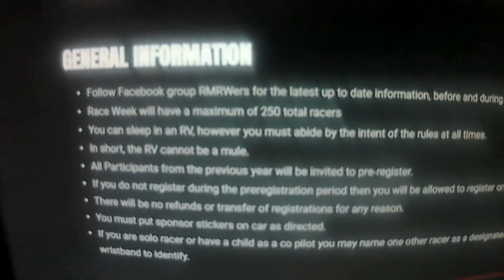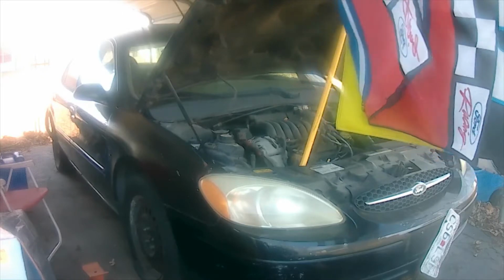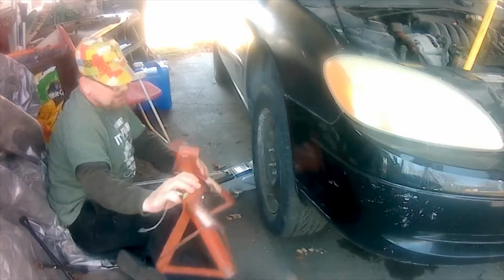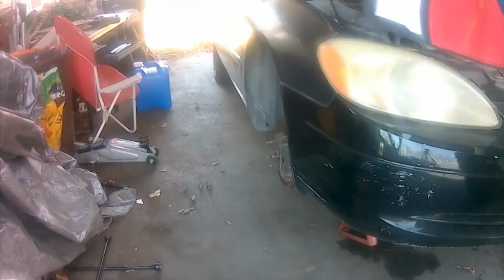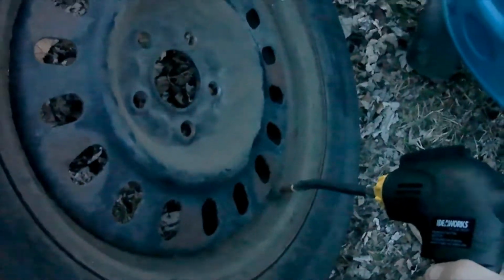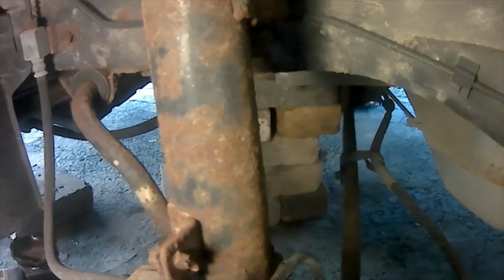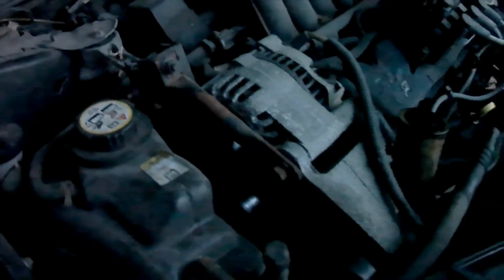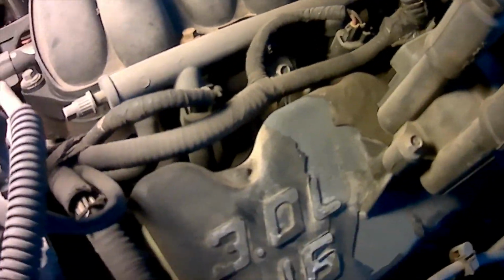Building a 2021 Drag week car from a 2001 Ford Taurus Part 1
Misterz is back at it with his crazy ideas.  I don't know how many parts there will be but I am now commented to this.